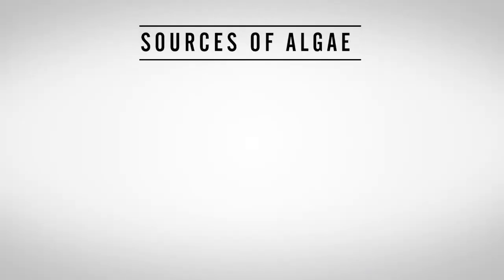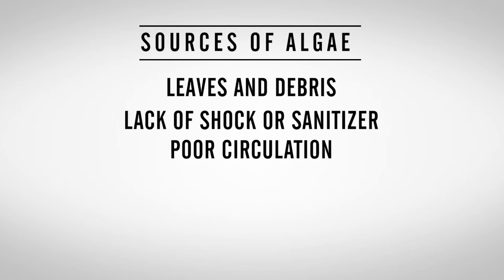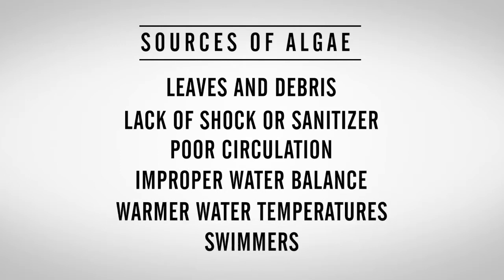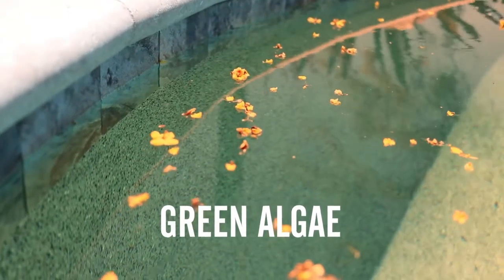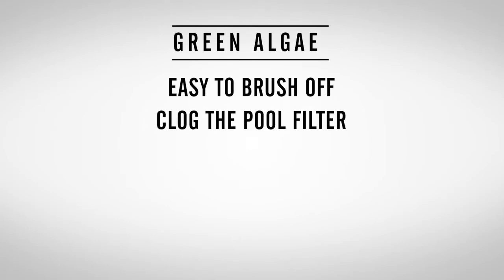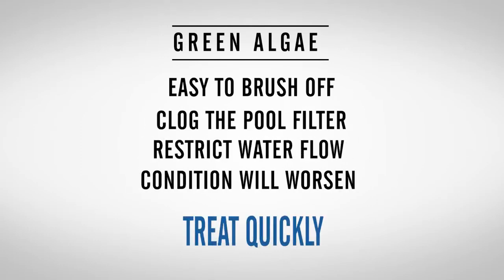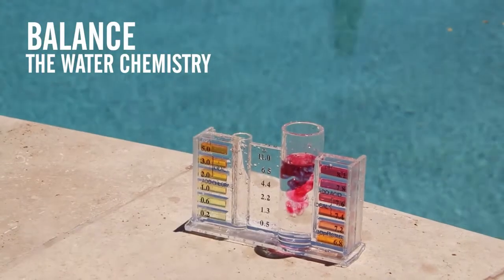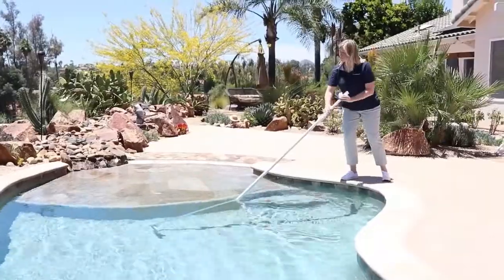What is Green Swimming Pool Algae?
Algae can be a bothersome and annoying part of owning a pool. Getting rid of it involves doing some homework and finding the source of the problem. Algae can access your swimming pool through people’s bathing suits as well as through the elements such as wind and rain. This contamination is then exacerbated by a lack of circulation in the pool. The old adage that we’ve mentioned before is “a rolling stone gathers no moss” and the same holds true with water. If your pool pump is consistently moving the water around it decreases the potential of any algae turning into a full bloom.